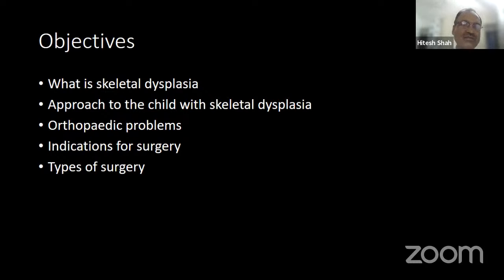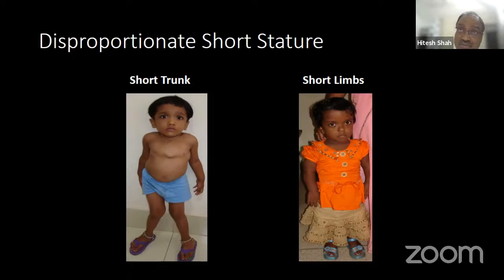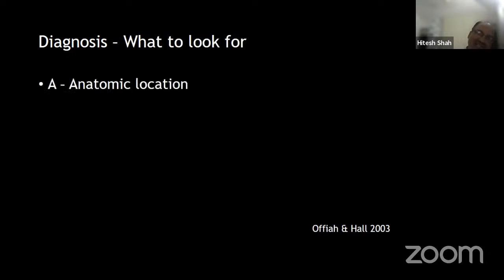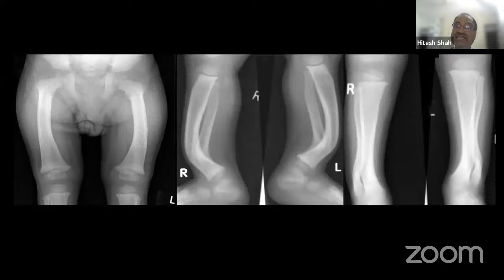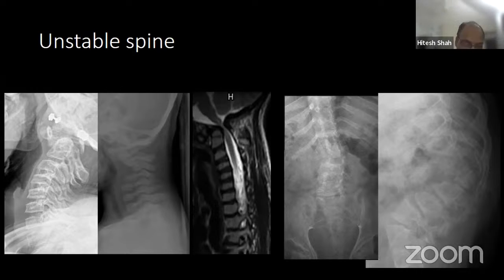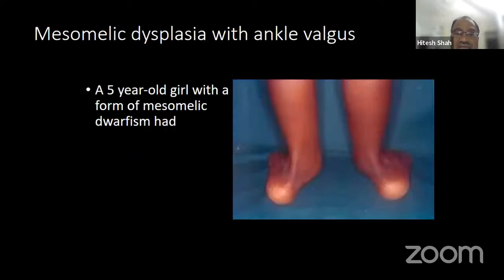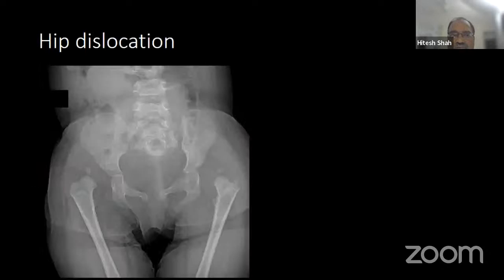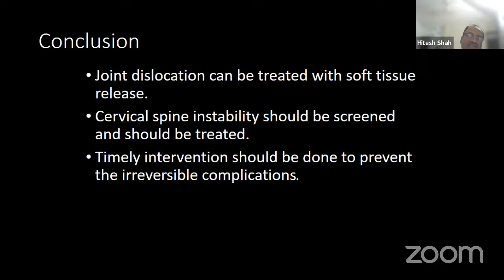OREF India Webclass for Orthopaedic Postgraduates – Approach and Management of Skeletal Dysplasia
OREF India Webclass for Orthopaedic Postgraduates on OrthoTV

Topic:  Approach and Management of Skeletal Dysplasia

Speaker: Prof. Hitesh Shah, Faculty OREF India, Professor, Paediatric Orthopaedic Services, Kasturba Medical College, Manipal, India.

Time: Jun 7, 2022 07:00 PM, India

Chairman OREF: Dr. John Mukhopadhaya,
Director and Head, Paras HMRI Hospital, Patna

Dr Janki Sharan Bhadani
: Convenor and Secretary OREF India

Dear friends

In view of ongoing COVID-19 pandemic Orthopaedics Research and Education Foundation- India felt that postgraduate education should not be compromised. Our chairman decided to take/chair weekly online classes,  to help them achieve skills and surgical tips, what they deserve.These classes will  update your knowledge in decision-making and to understand those topics which is difficult to answer in the exam.